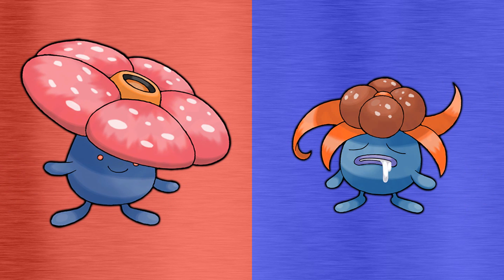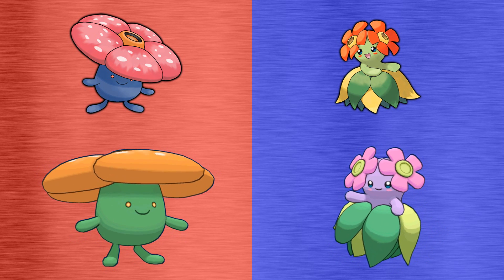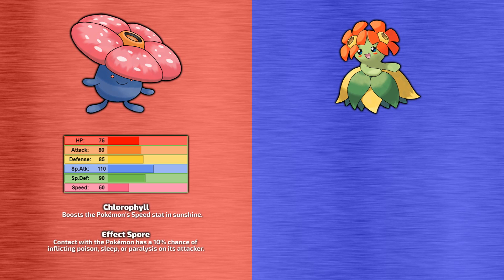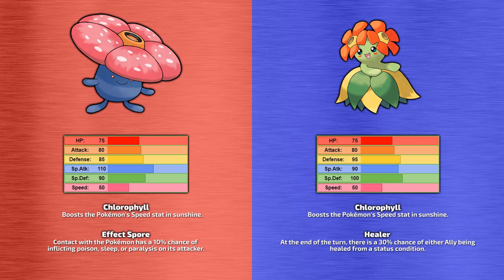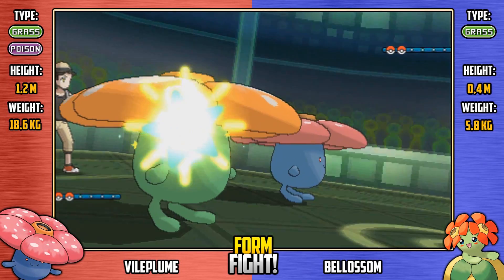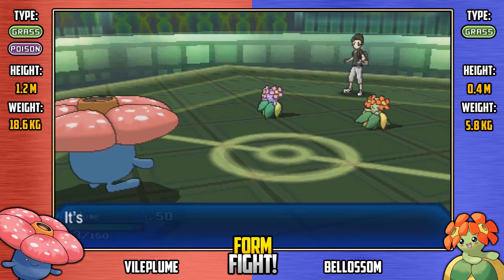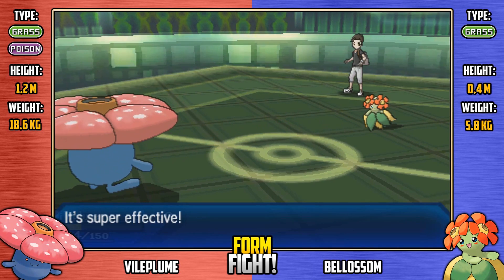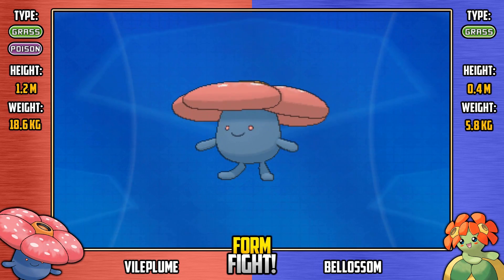Vileplume vs Bellossom | Pokémon Form Fight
➤ Check out Elgato for all your game recording and streaming essentials